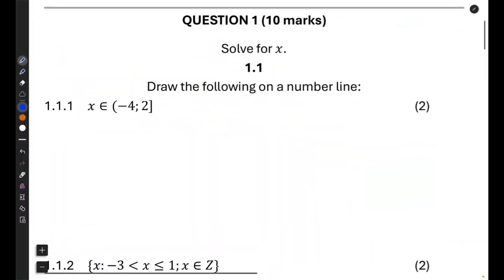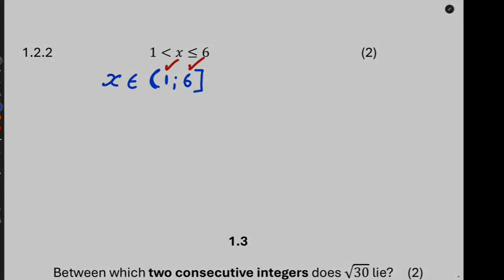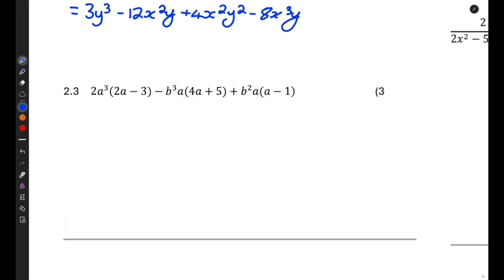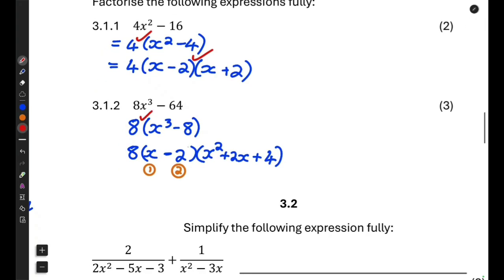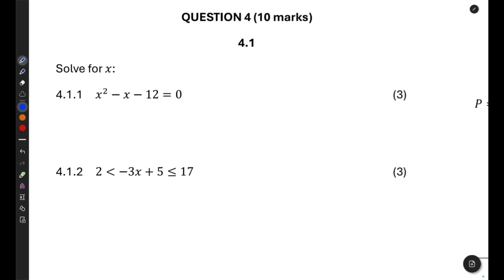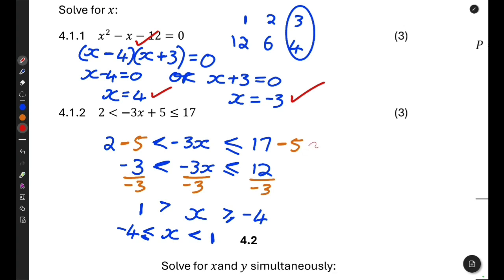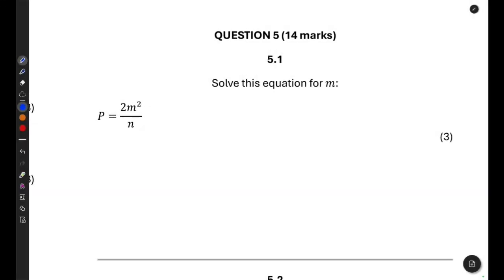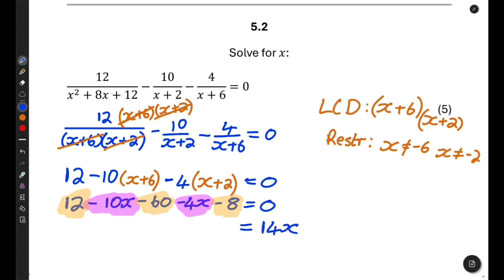Gr 10 test practice for chapter 1 and 2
Please try this test